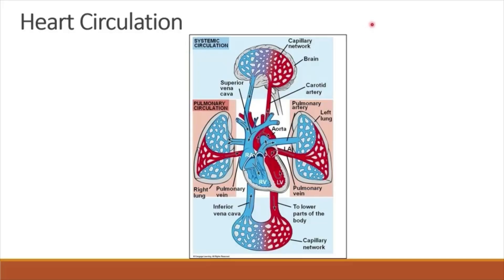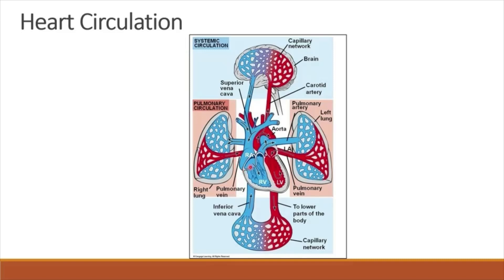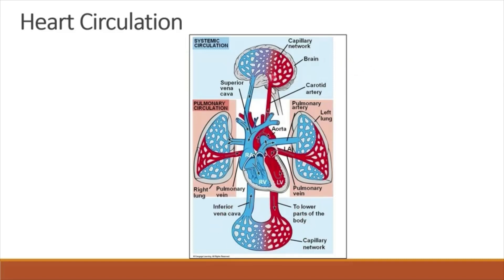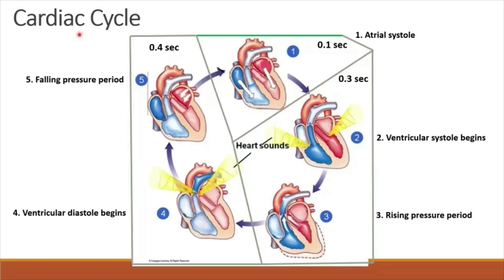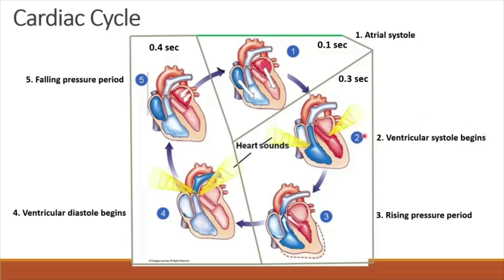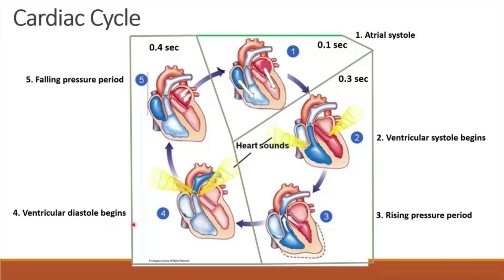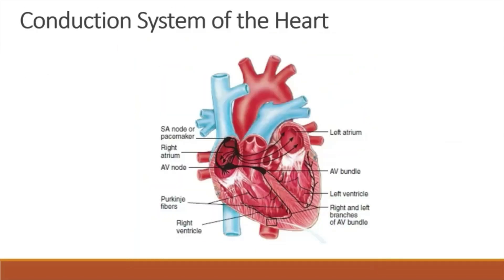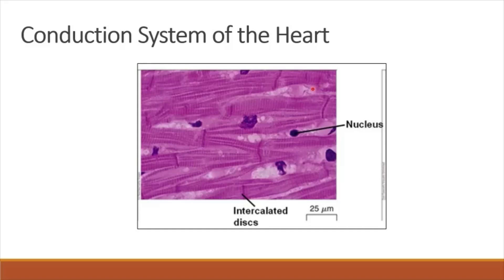Circulatory System | Heart Circulation, Conduction & Cardiac Cycle